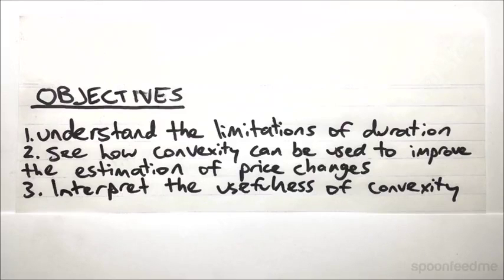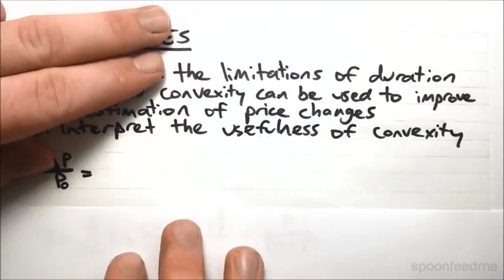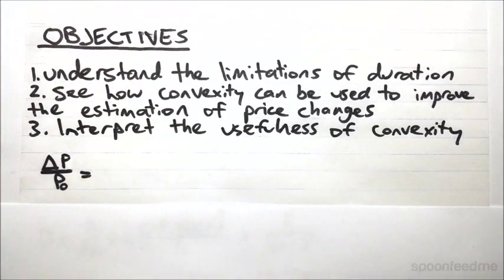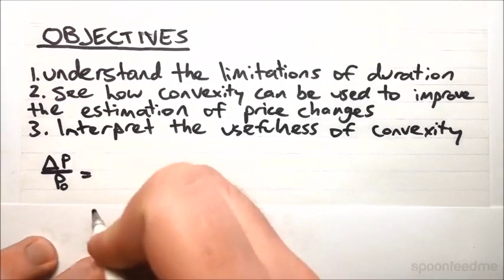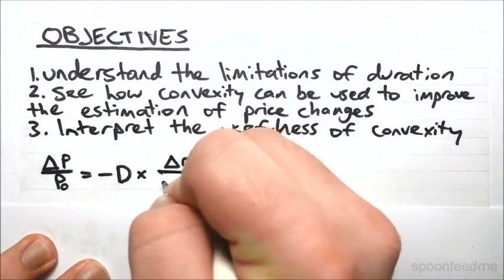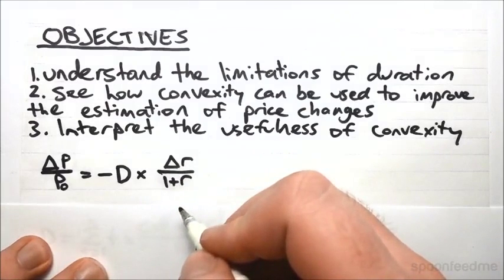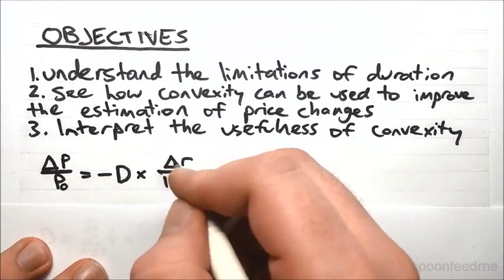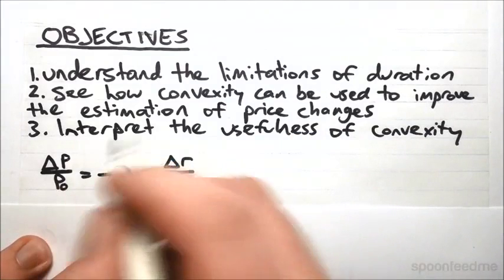Bond Convexity (Part 1) | Portfolio Management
for more FREE video tutorials covering Portfolio Management.